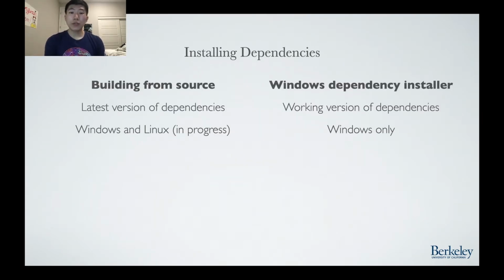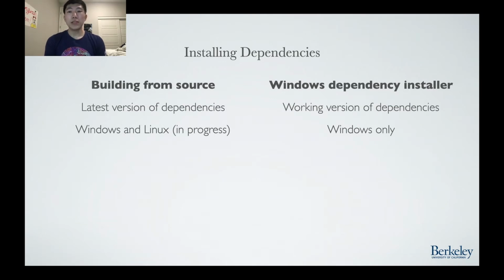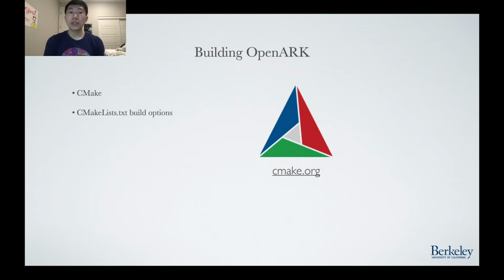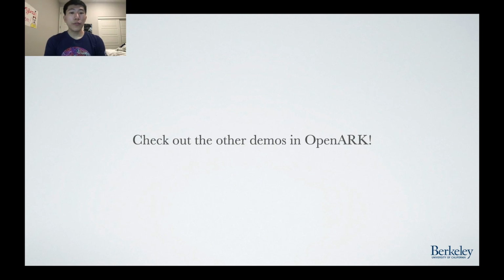OpenARK Installation (ISMAR 2020) Part 3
ISMAR 2020 Tutorial: OpenARK Installation Part 3
by Adam Chang